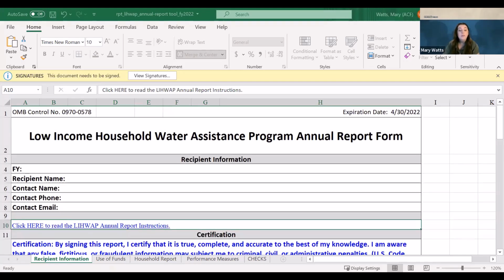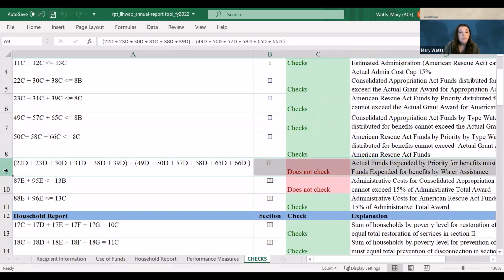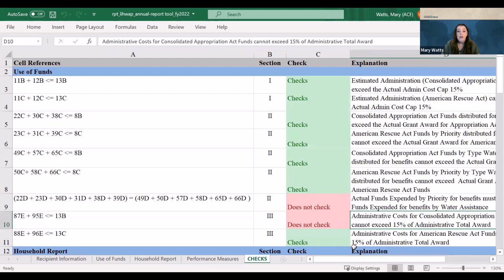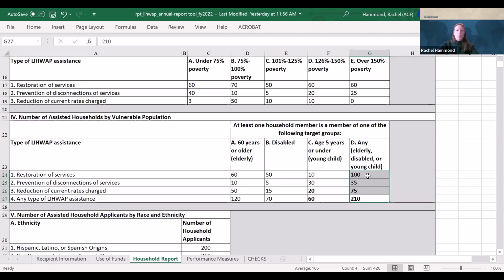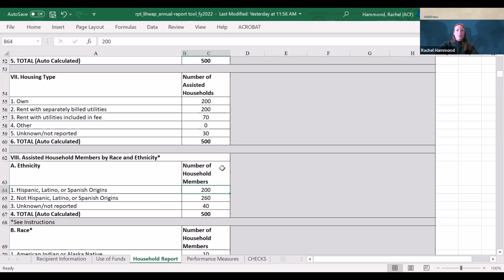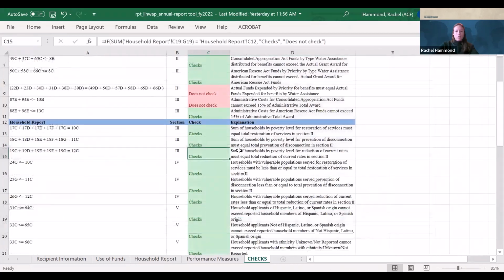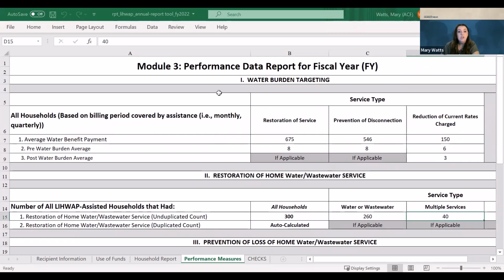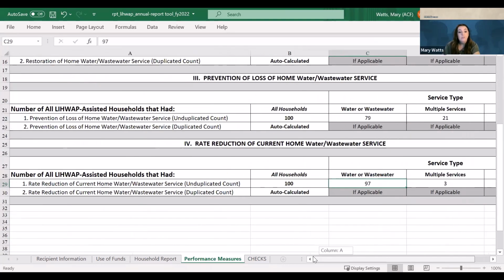LIHWAP Annual Report Tool Tutorial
This webinar provides Low Income Household Water Assistance Program (LIHWAP) Grantees with a tutorial on how to use the excel spreadsheet tool for the annual report.